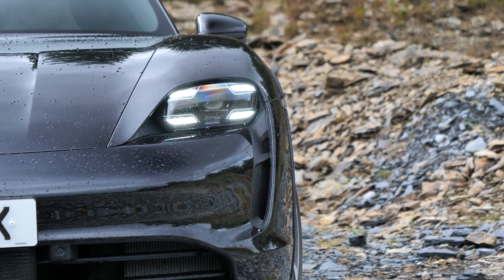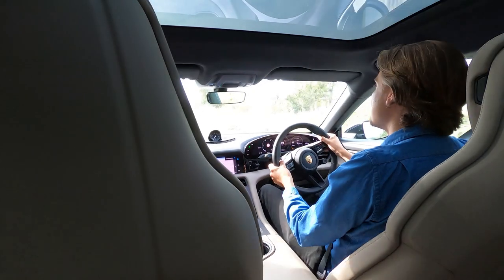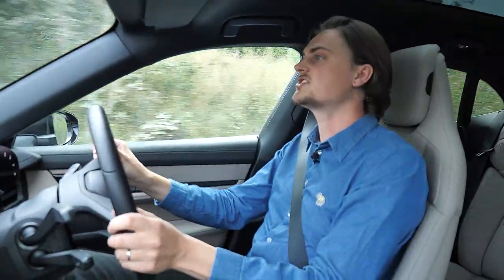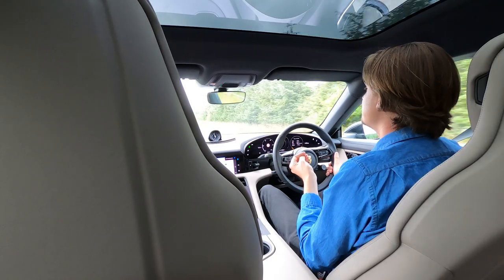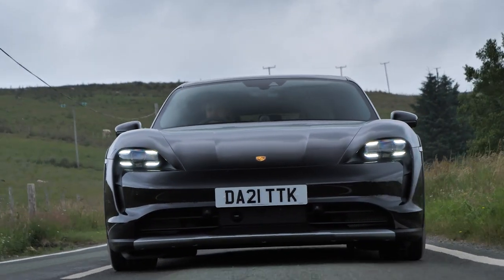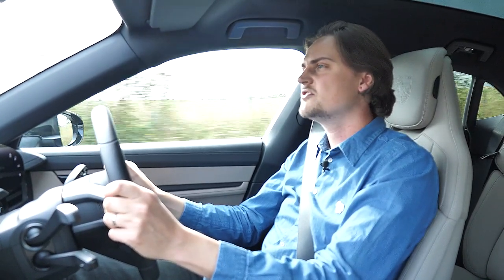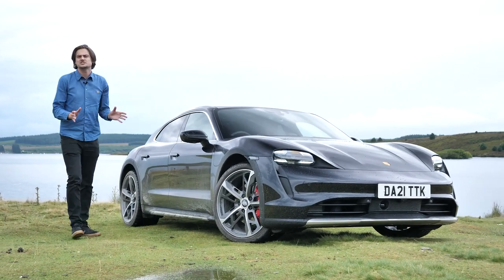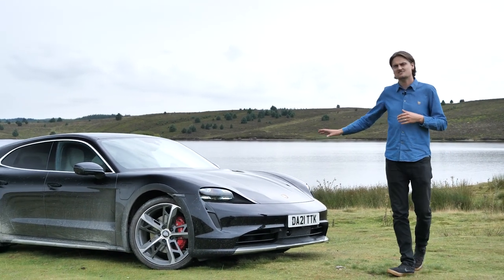Porsche Taycan Cross Turismo | Is There Anything It Can’t Do?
What do you do when you get the keys to a new Porsche Taycan Cross Turismo? You take it to the middle of the Welsh countryside and you go off-road. Obviously!

The newest addition to the Porsche EV lineup is much more than an estate version of the saloon, it's a supercar for off-roading masquerading as a sensible family car!

Presented by: Jack Mason
Filmed by: Matt Smart & Jack Mason
Edited by: Jack Mason